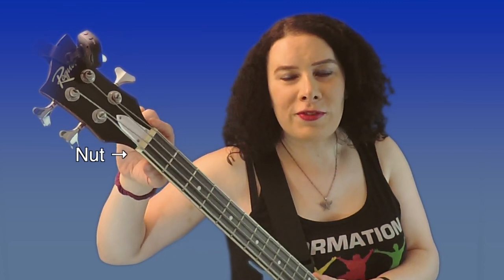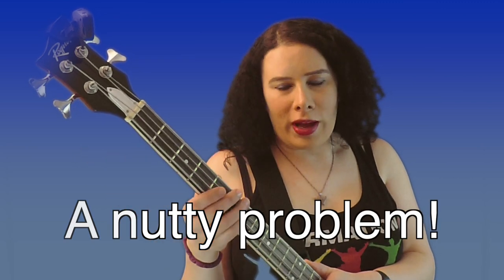How to "reverse engineer" a bass guitar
Evie flips the bass! Turn that bass upside down and start playing! Left handed? RIght handed? Ambidextrous? Evie breaks it all down!